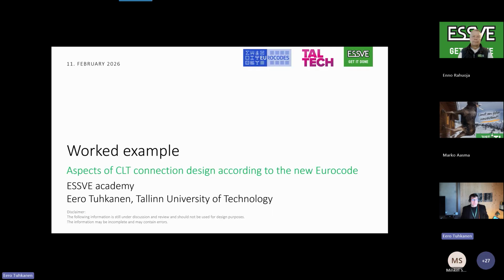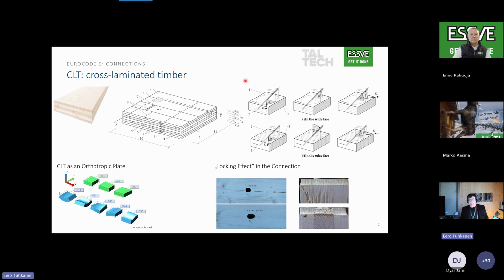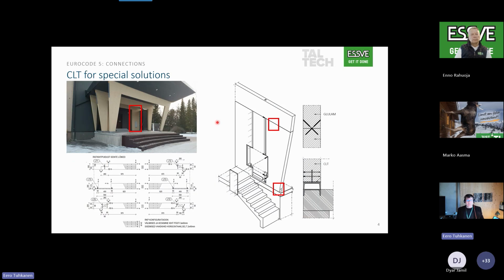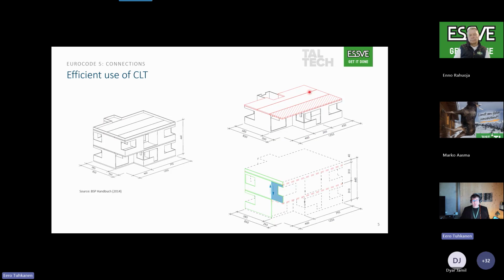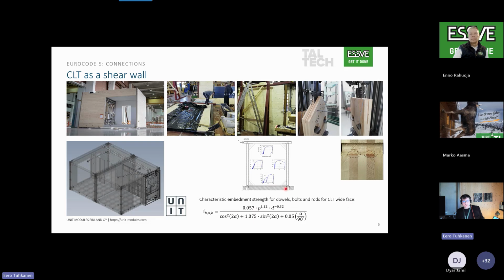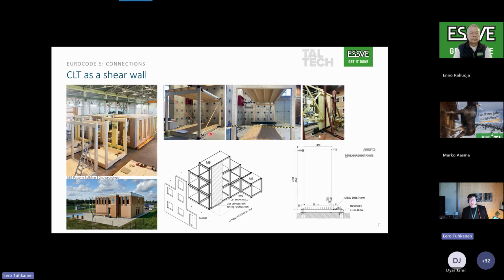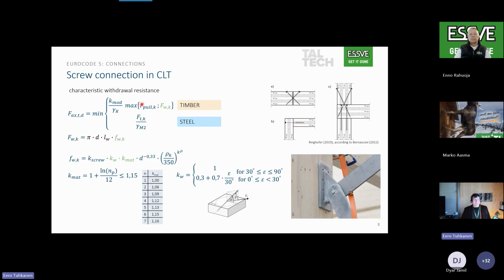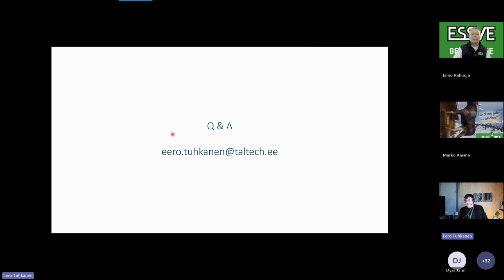Vasario 11 d. XII vebinaras – Eurokodo 5 pakeitimai: CLT jungtys